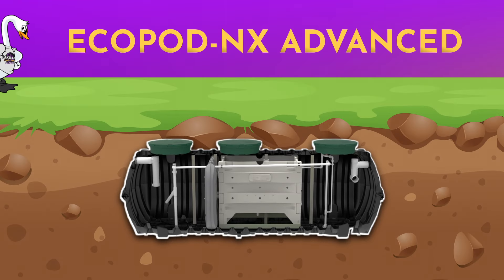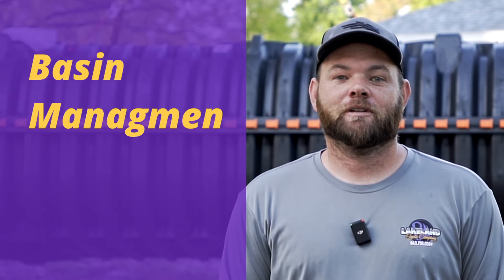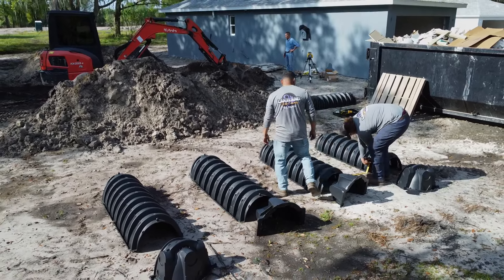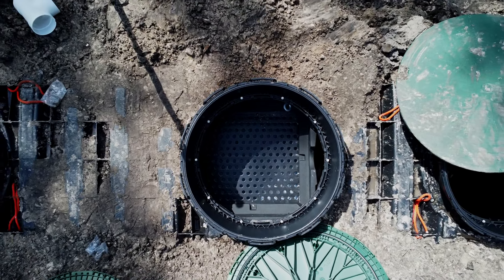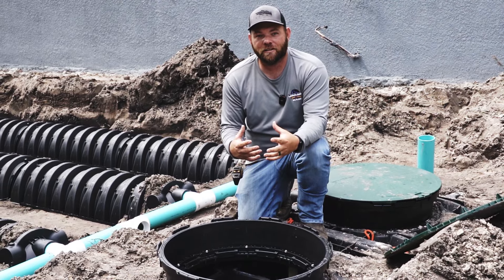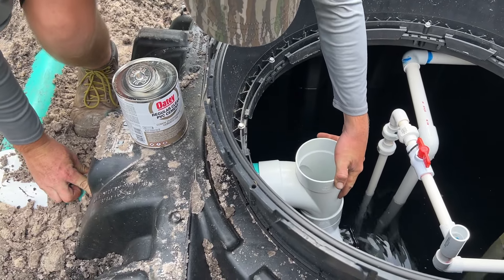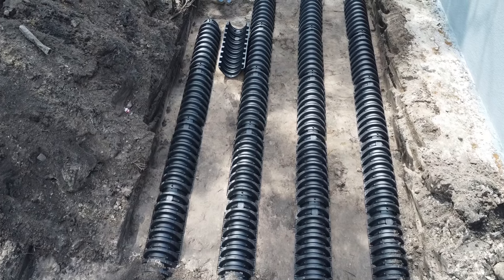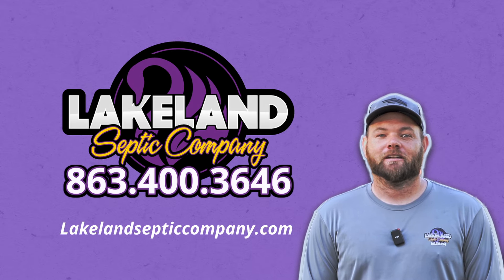ATU Systems Now Required in BMAP Areas!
If you’re located on less than an acre of land within the BMAP area, ATU systems are now required by the state. Lakeland Septic is here to keep your septic system up to standard and running smoothly. We offer installation, pumping, maintenance and more with a team of highly experienced professionals ready to serve you. Give us a call today for more information on systems and services, our team will be happy to answer any questions you have and get your appointment scheduled with us today!

We provide septic service to Polk & Hillsborough County and pride ourselves in the highest level of customer service possible.